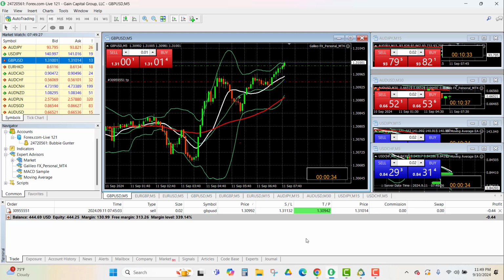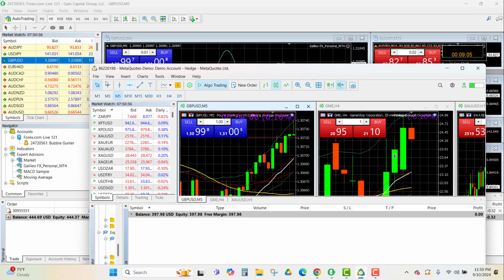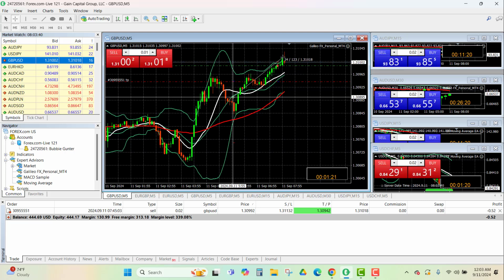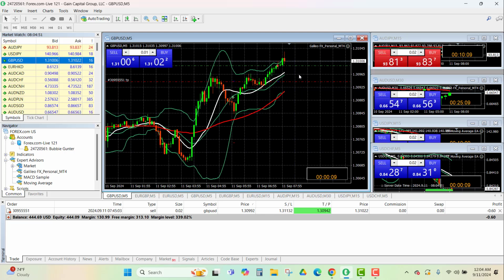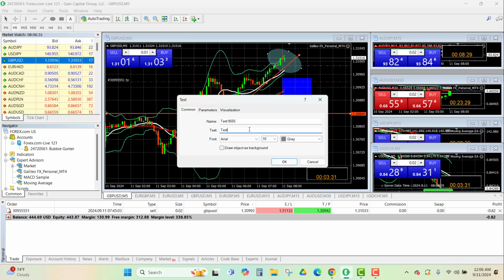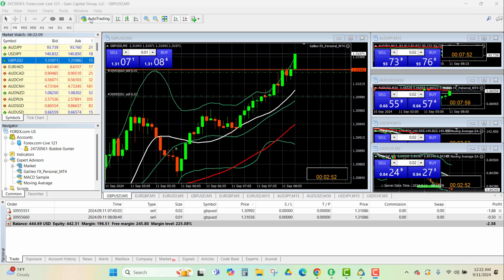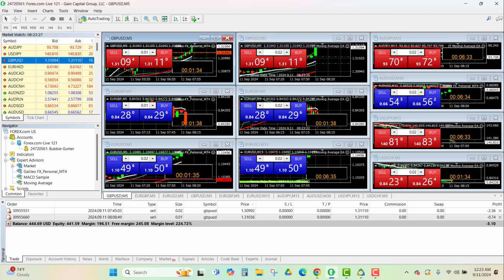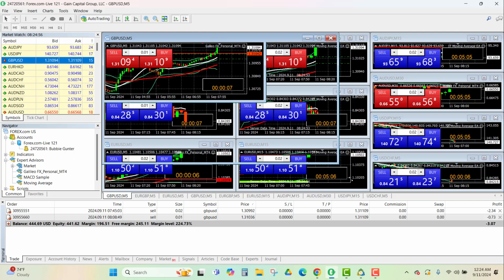Forex Trading - Meta Trader 4 Customizing Your Toolbar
👉How to Purchase the Galileo FX Forex Trading Bot
Trading with Forex just became easier with this AI Forex Trading Bot
FREE Forex Trading Bot Buys & Sells According to Moving Averages